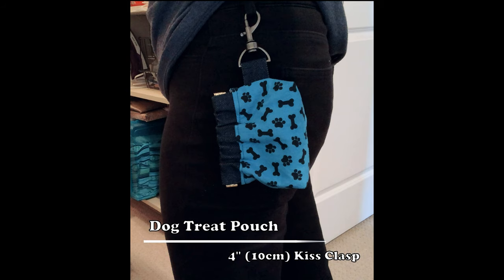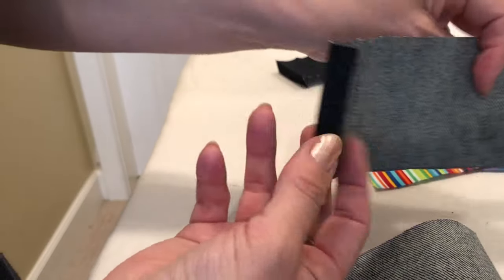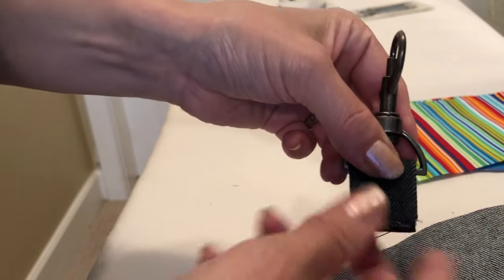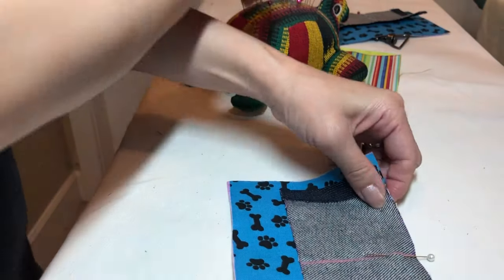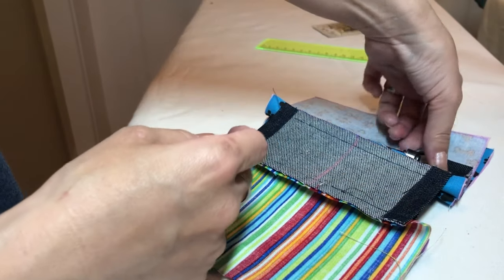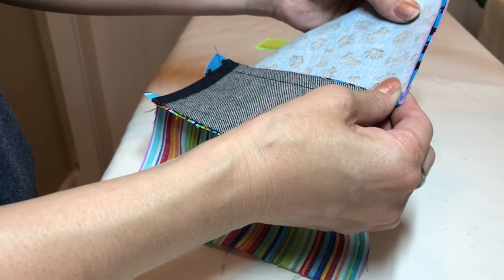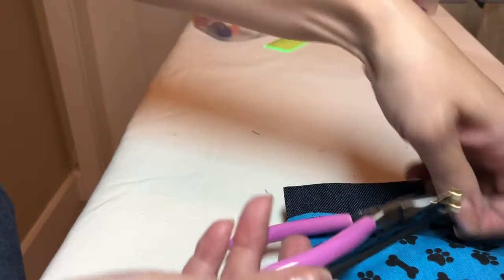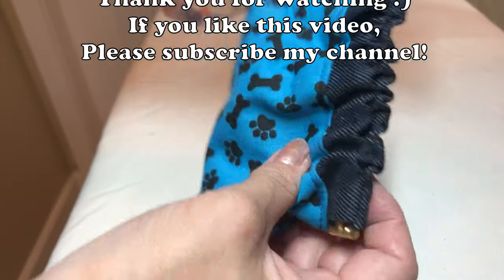DIY Sewing Dog Treat Pouch with Kiss Clasp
Suuuuuuuper Easy Doggie Treat Pouch, 2 hours project!

I always wanted a dog treat pouch which I don't have to use both hands.

Enjoy sewing :)